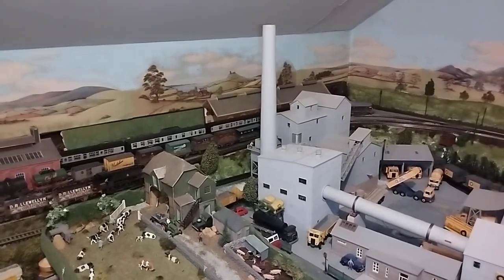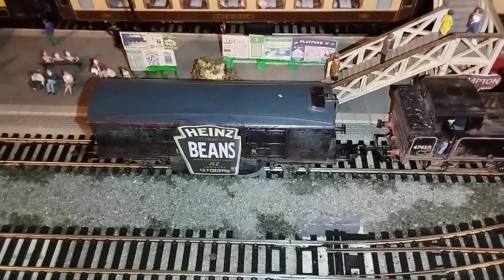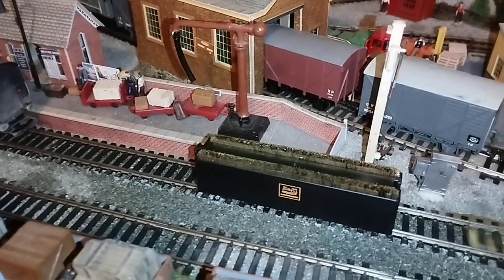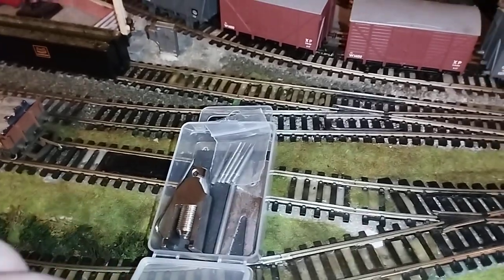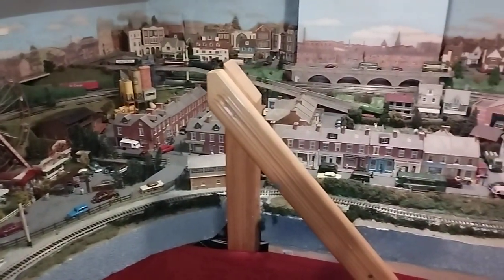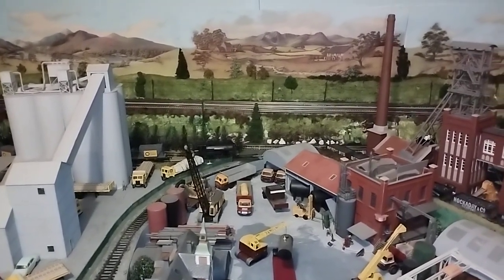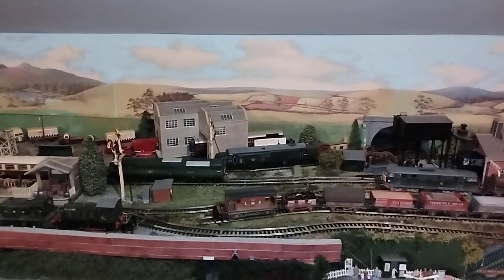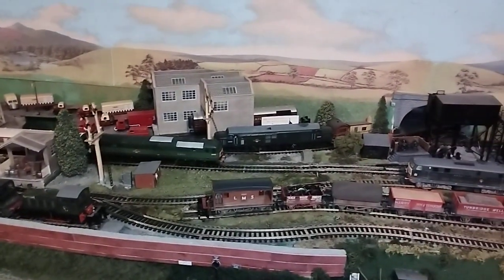Tommys 37,47,57 +Update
Today I would like to update you on my latest news.